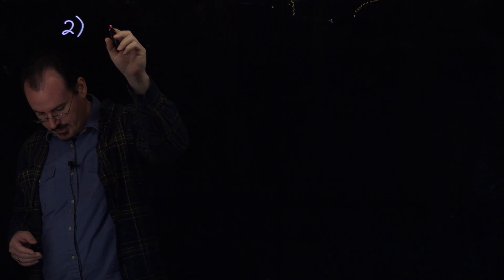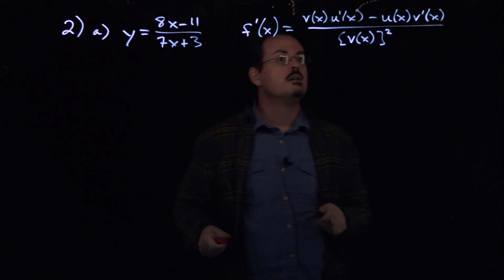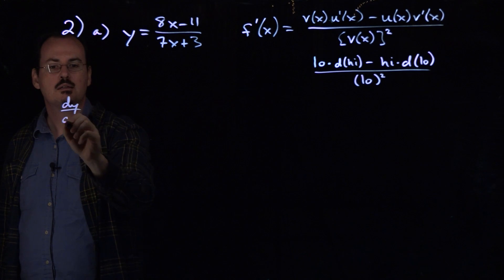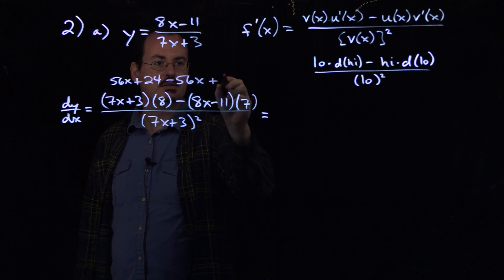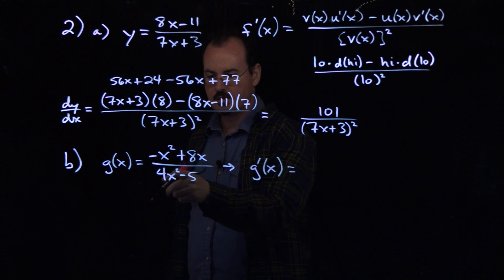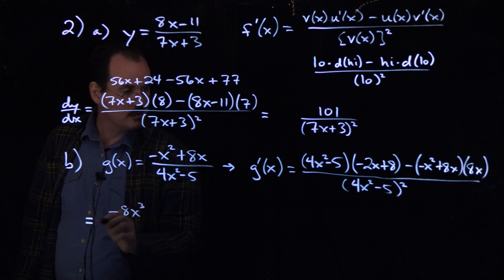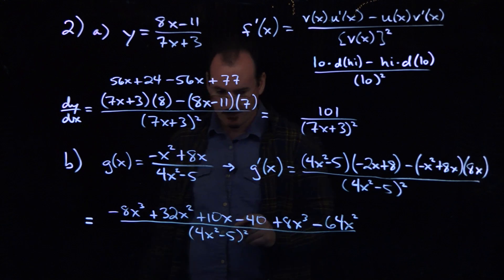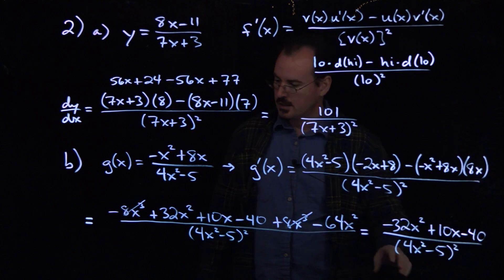Section 4.2 example 2